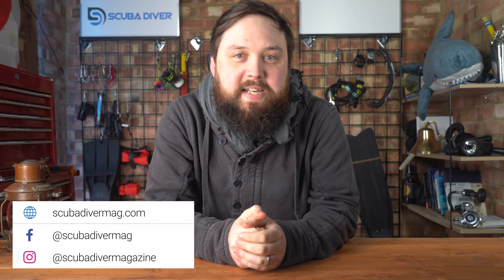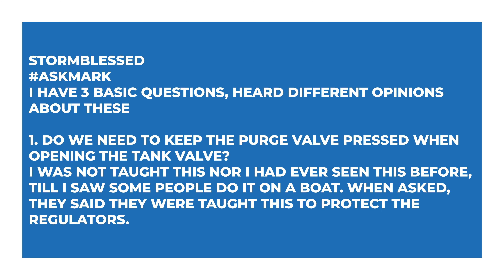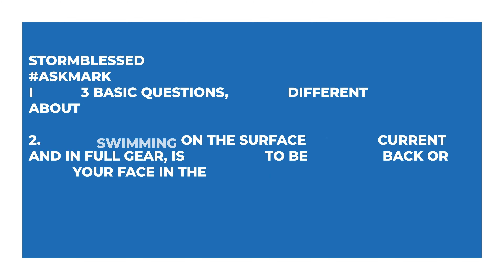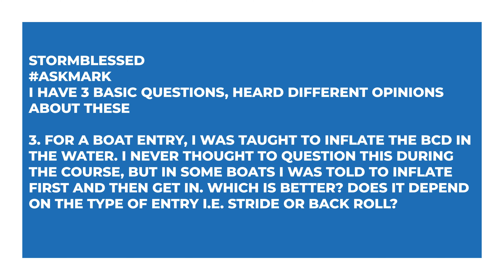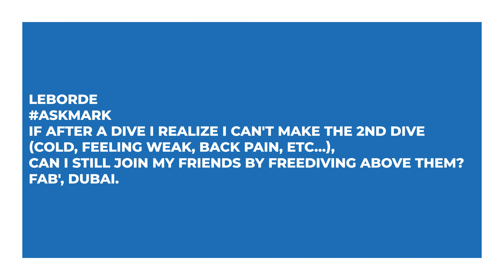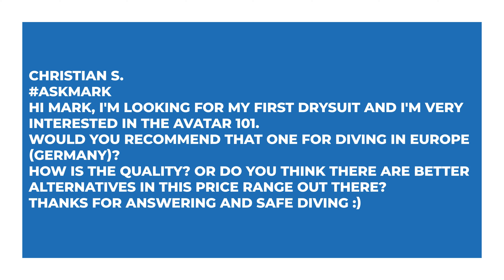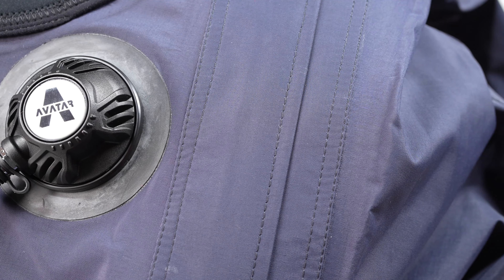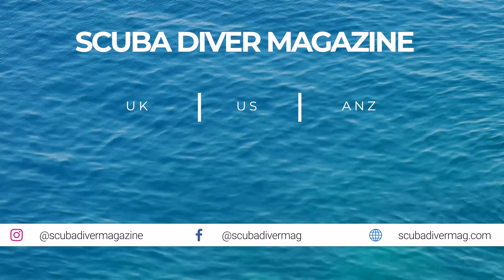Can I Freedive After Scuba Diving?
purge valve pressurising, surface swimming, proper BCD/boat procedure, freediving after scuba, Avatar 101 Drysuit
LINKS

Stormblessed
I have 3 basic questions, heard different opinions about these

1. Do we need to keep the purge valve pressed when opening the tank valve? I was not taught this nor I had ever seen this before, till I saw some people do it on a boat. When asked, they said they were taught this to protect the regulators.

2. While swimming on the surface against current and in full gear, is it better to be on your back or have your face in the water?

3. For a boat entry, I was taught to inflate the bcd in the water. I never thought to question this during the course, but in some boats I was told to inflate first and then get in. Which is better? Does it depend on the type of entry i.e. stride or back roll?

leborde
askmark: if after a dive I realize I can't make the 2nd dive (cold, feeling weak, back pain, etc…), can I still join my friends by freediving above them? Fab', Dubai.

Christian S.
AskMark Hi Mark, I'm looking for my first drysuit and I’m very interested in the Avatar 101. Would you recommend that one for diving in Europe (Germany)? How is the quality? Or do you think there are better alternatives in this price range out there? Thanks for answering and safe diving :)
00:00 Introduction
00:43 Purge While Setting Up
04:02 Best Surface Swimming Position
05:30 BCD Boat Inflation
08:38 Apnea After Scuba
11:28 Avatar 101 Drysuit We partner with and for all your gear essentials. Consider using the affiliate link above to support the channel. The information in this video is not intended nor implied to be a substitute for professional SCUBA Training. All content, including text, graphics, images, and information, contained in this video is for general information purposes only and does not replace training from a qualified Dive Instructor.